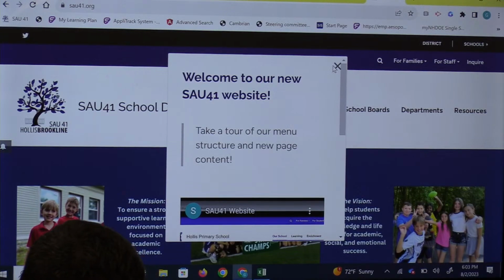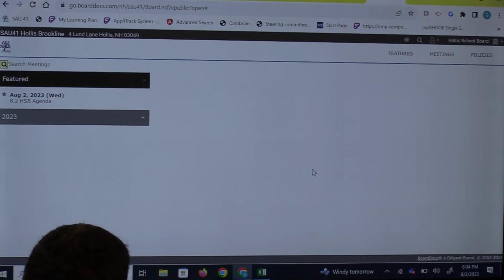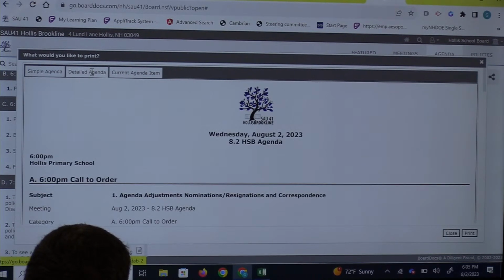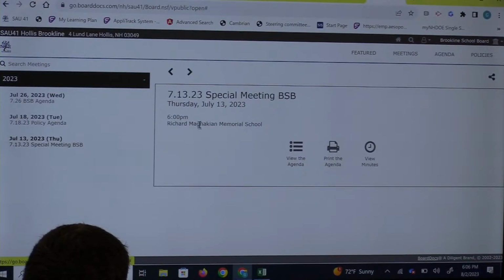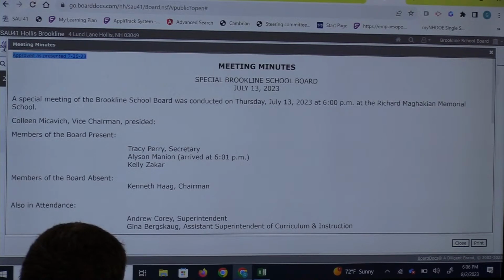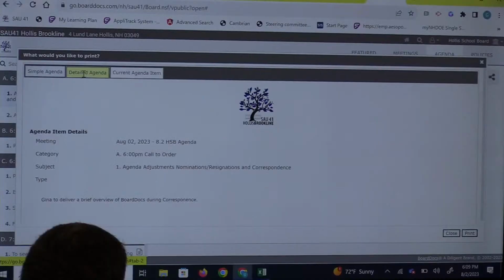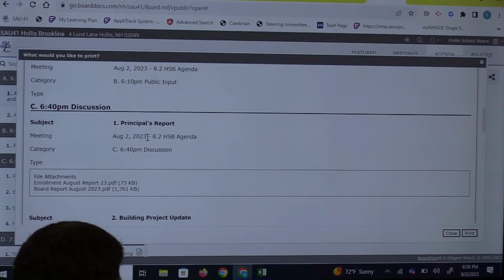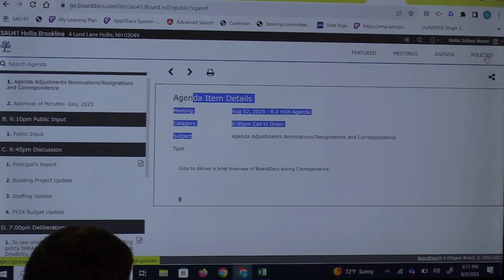HSD School Board Meeting 8/2/1013